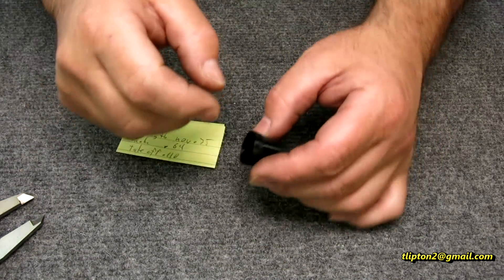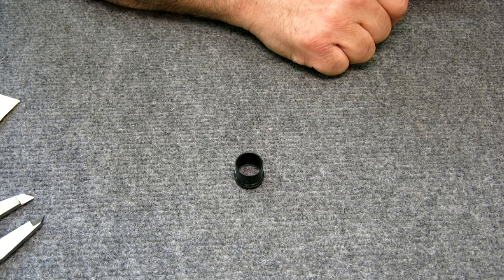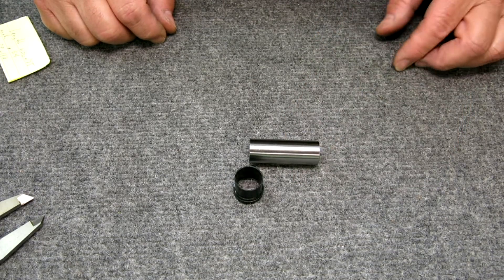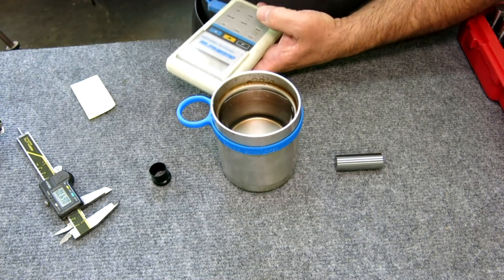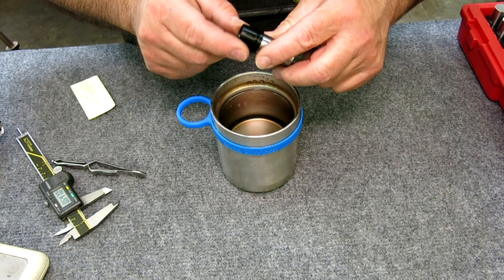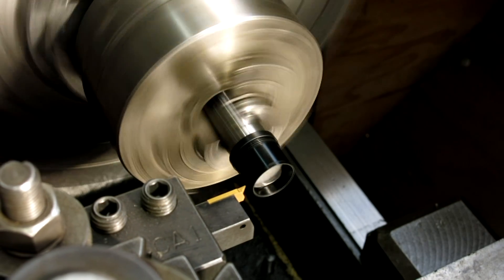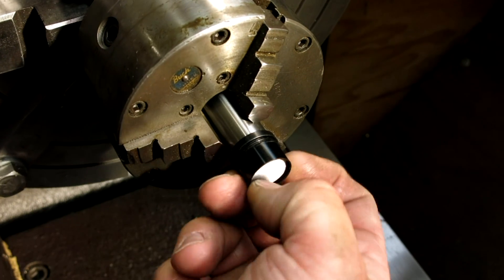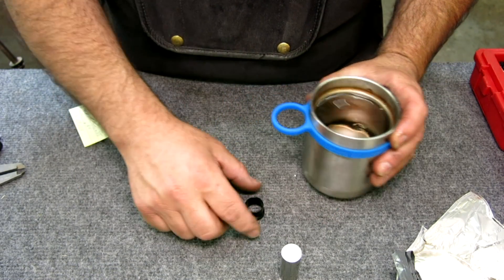Thermal Workholding Trick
A quick video showing how to use differential thermal expansion to your advantage for a tricky workholding problem. By exploiting the greater coefficient of thermal expansion of a plastic bushing we can use that quality to help hold the part for machining on a common gage pin. The bushing expands when heated  in hot water and slips over a gage pin that is slightly larger than the cool inside diameter. For removal the smaller thermal mass and larger CTE of the plastic make it easy to reverse the process and remove the bushing from the gage pin.